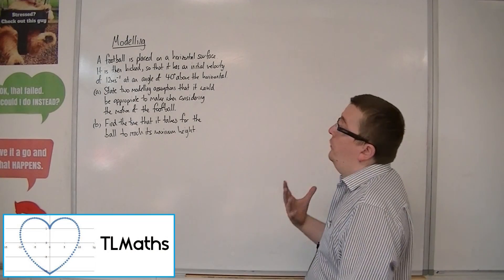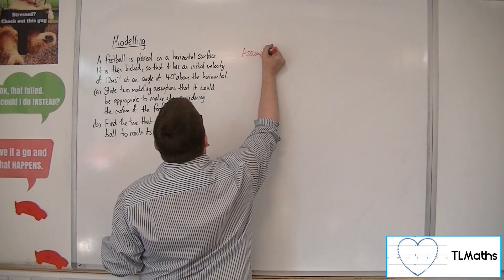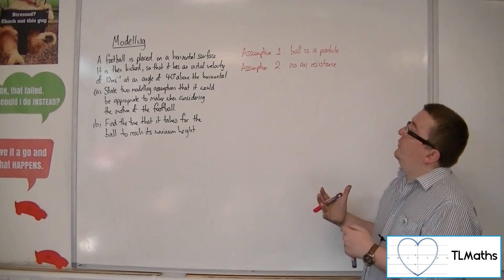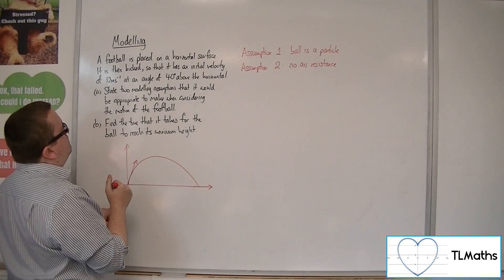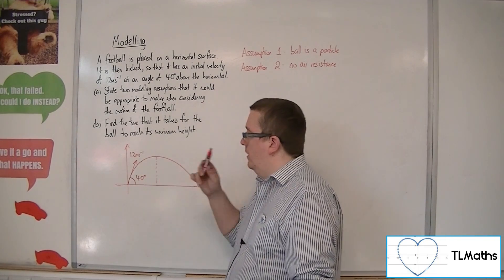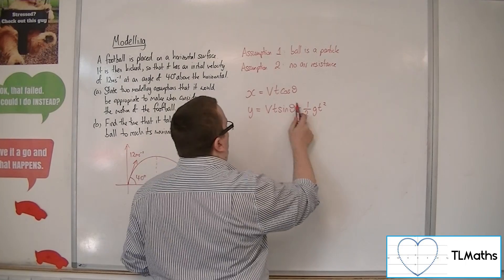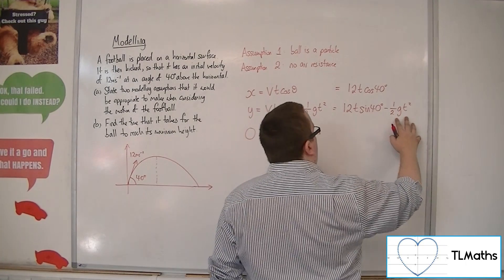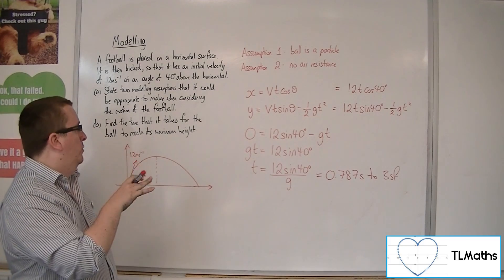A-Level Maths: B11-04 Modelling: The Football Problem